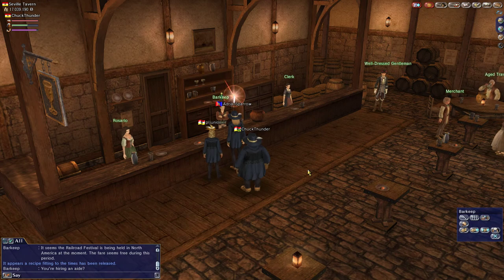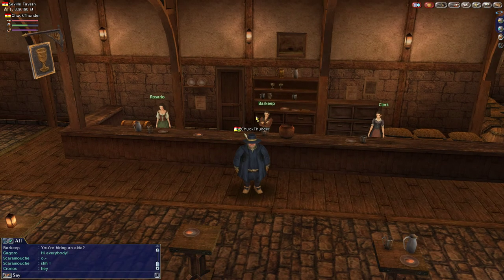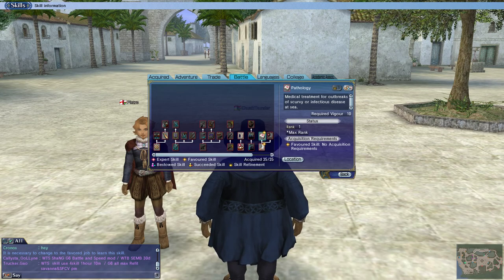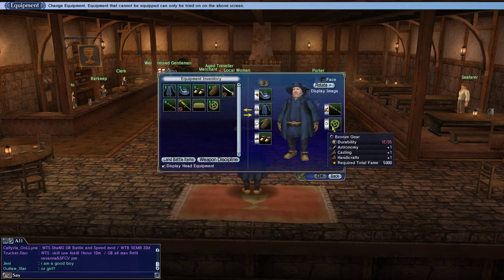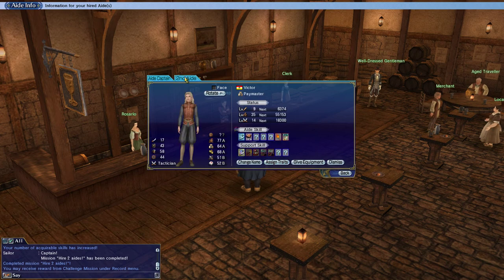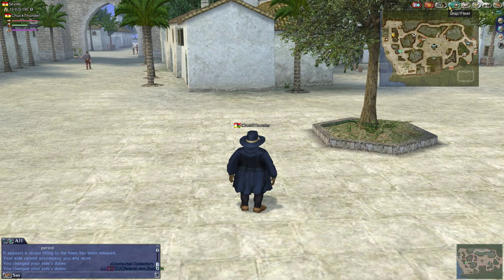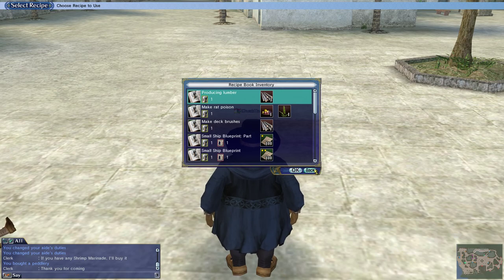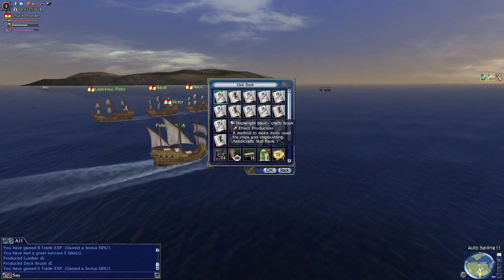Uncharted Waters Online: Lets Play - Episode 46 - Handicrafts Basics - Early Overview